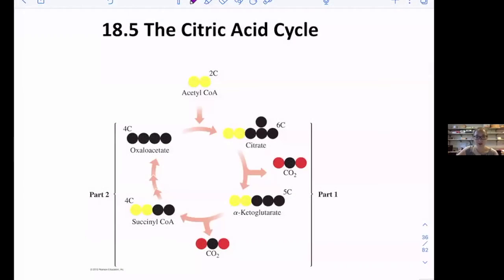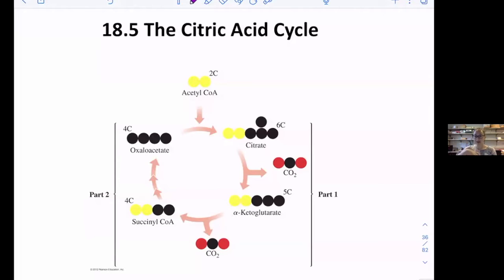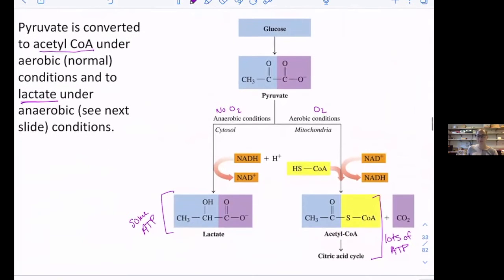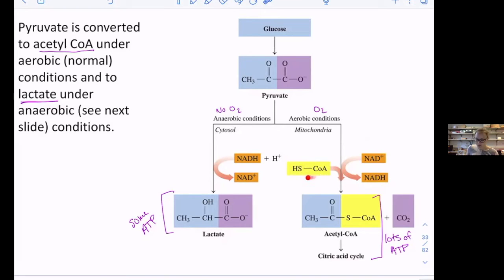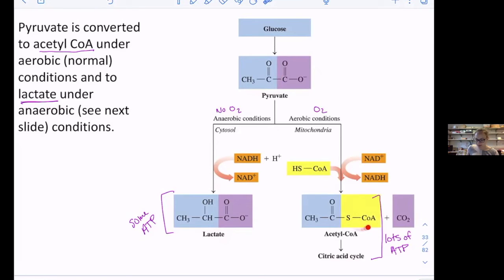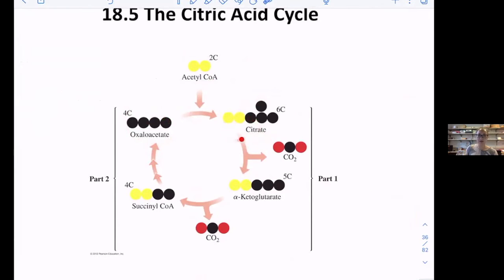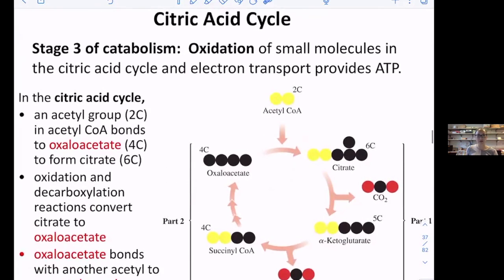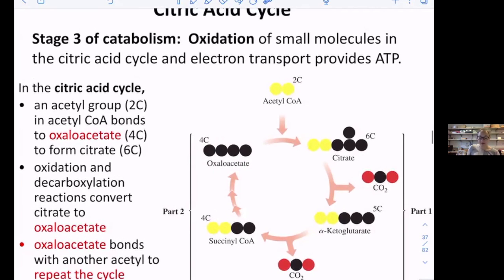C102-Citric Acid Cycle Intro